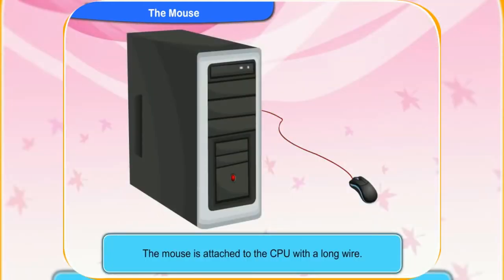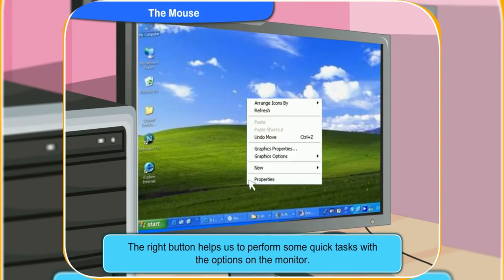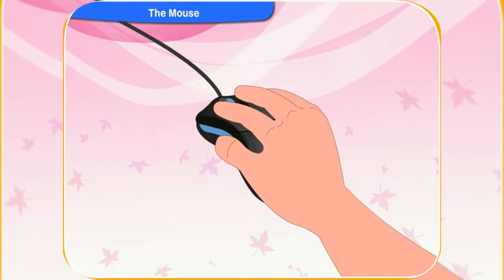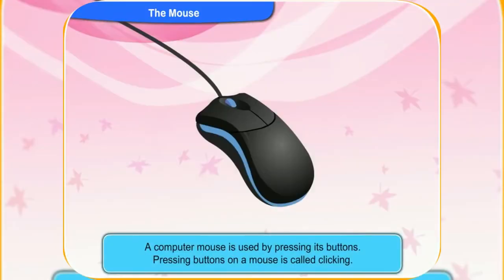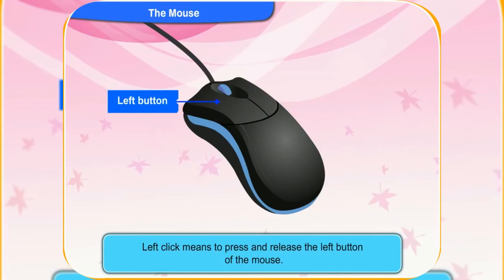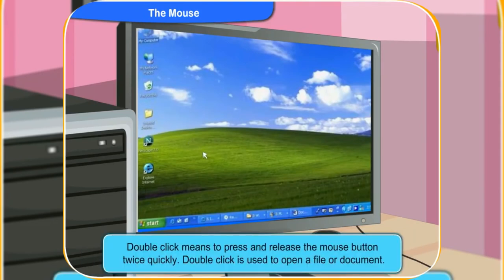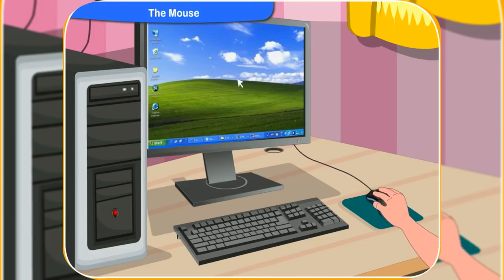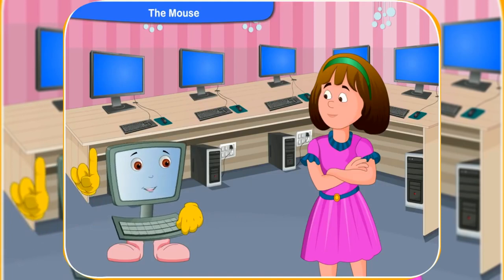Basics of Computers | Computer Mouse Function | Uses of Mouse [ Animation ]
What is a computer_mouse ? The answer of the question can be found in this video animation of Rini & Clicko.

mouse of computer
a computer mouse
a mouse computer
the computer mouse
computer mouse
mouse computers
parts of computer
mouse computer
mice in computer
definition of mouse
mouse definition
computer mouse function
uses of mouse
five uses of computer mouse
computer mouse history
types of computer mouse
parts of computer mouse
5 functions of mouse
computer mouse meaning
definition of computer
first computers
first computer
computer definition
define computer
definition computer
computer classes
basic computing
basic computers
basic computing
computer introduction
introduction computer